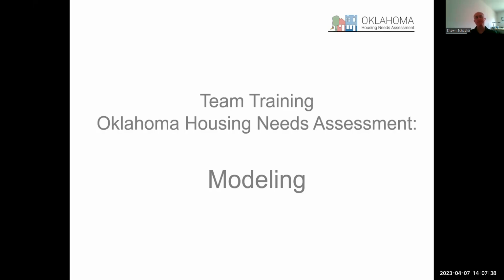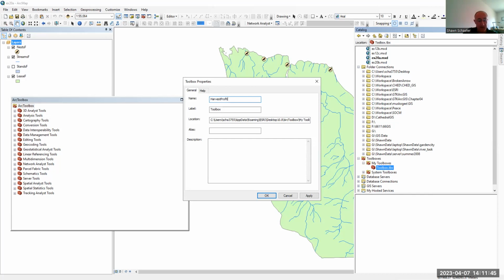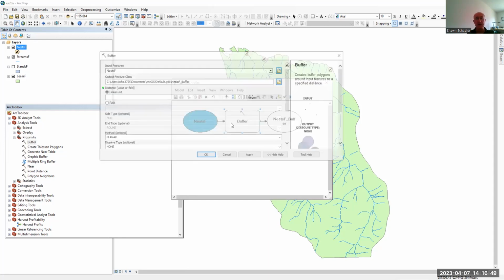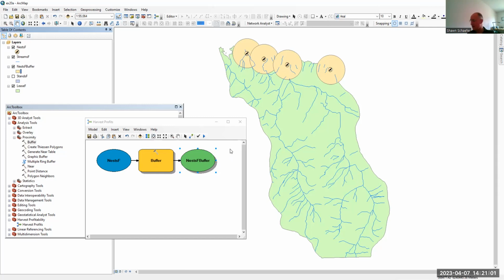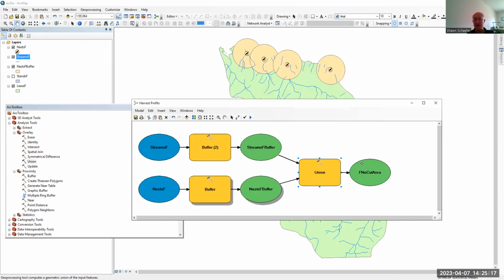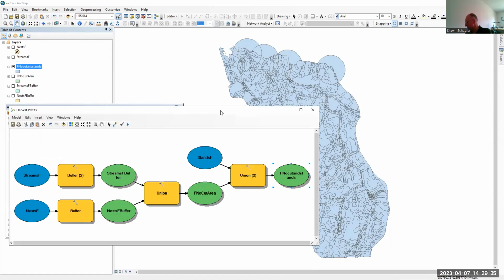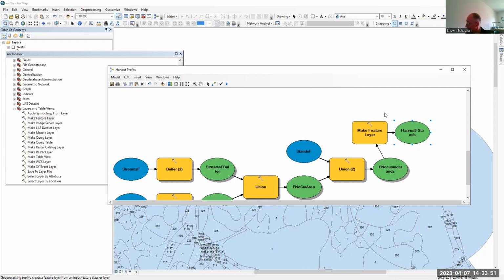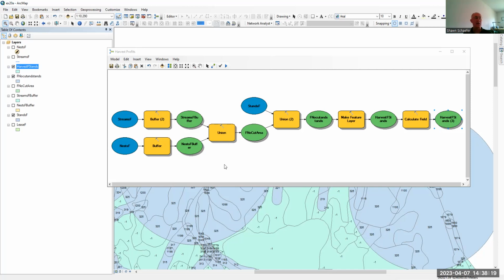Modeling in GIS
This is a team training video for the Oklahoma Housing Needs Assessment Project Team. This video focuses on automating processes with models. It is a continuation of the video about analyzing spatial data. We suggest you watch that the geoprocessing basics and analyzing spatial data videos before watching this one.